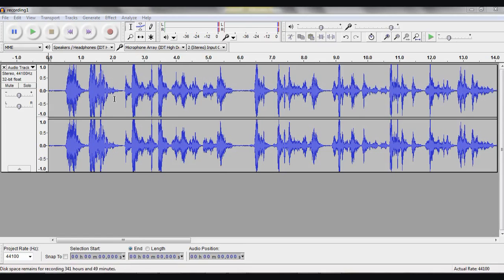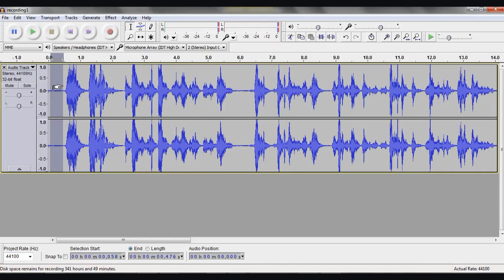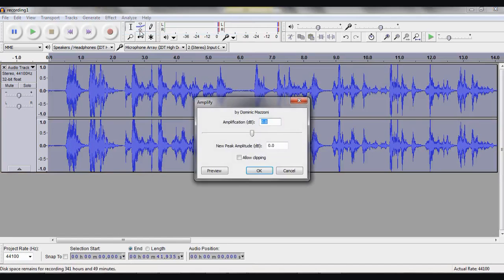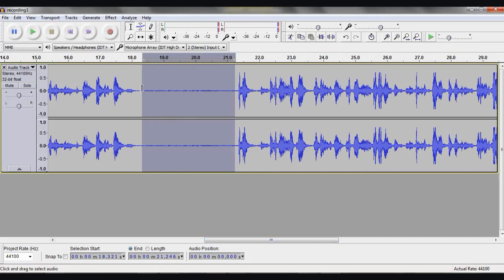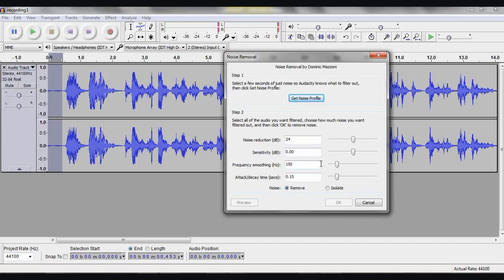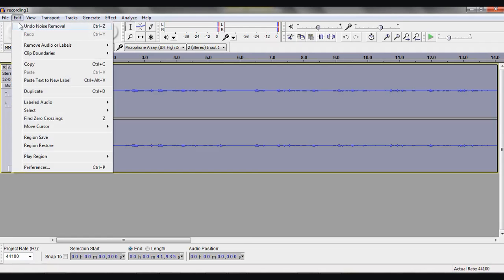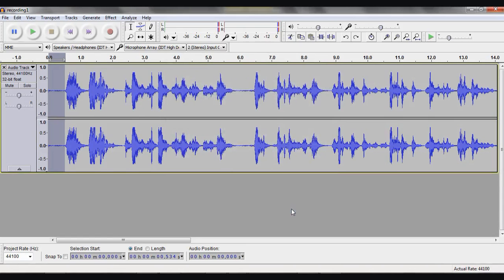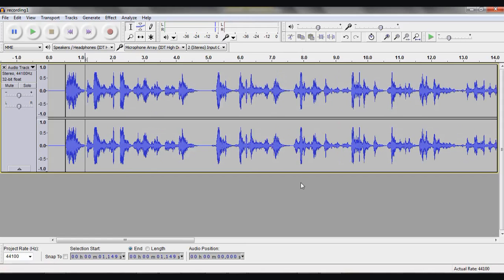Audacity Part 2 editing your recording and adding "Effect"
Editing using effect "Amplify" and "Noise Removal".